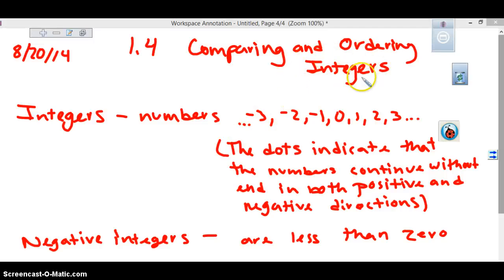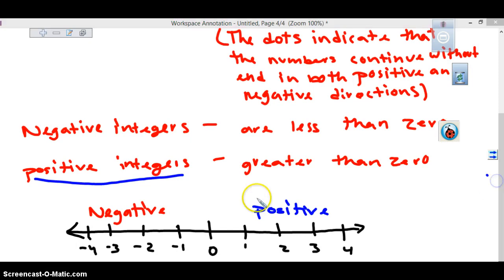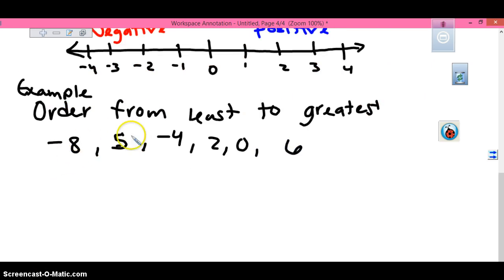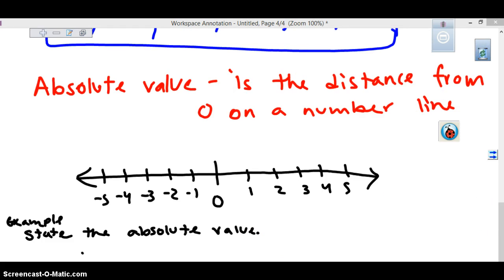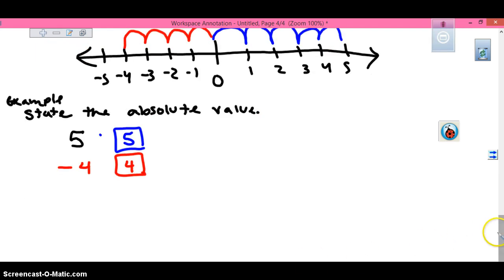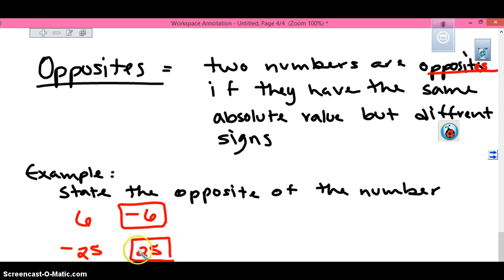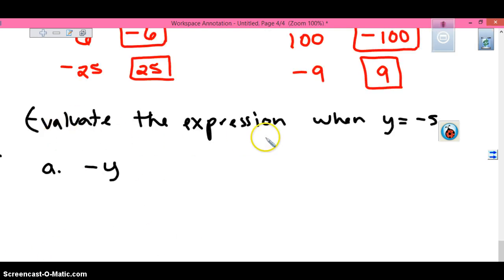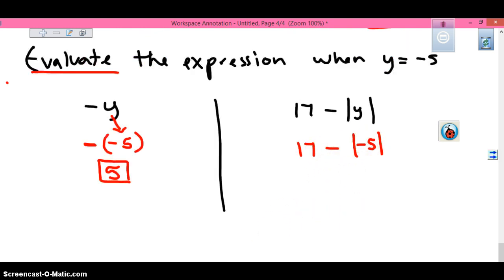Comparing and Ordering Integers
Pre-Algebra 1.4 Comparing and Ordering Integers